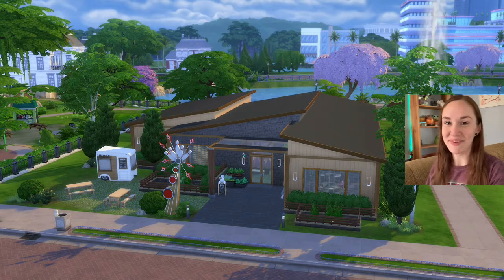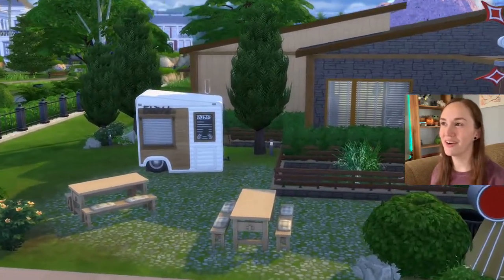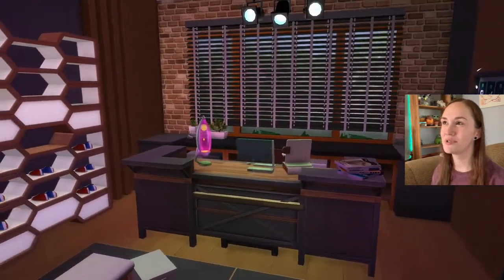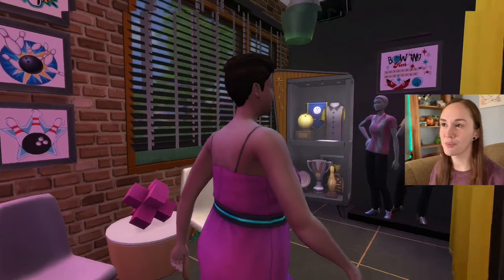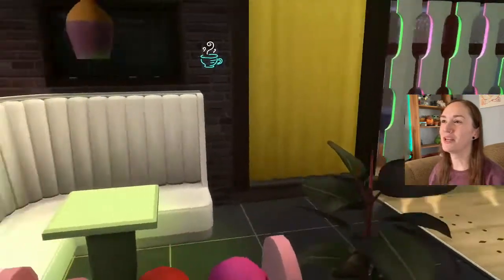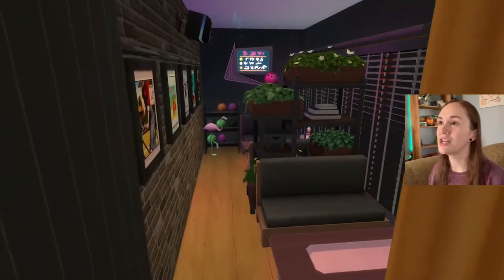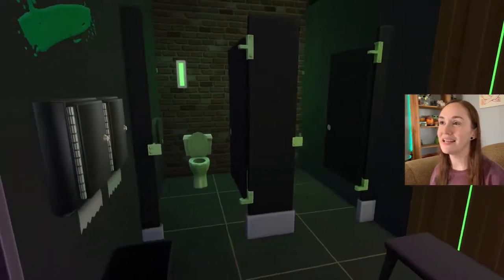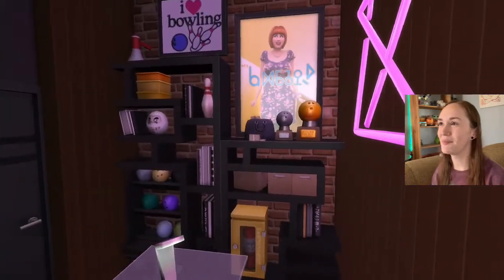I built this bowling alley with my friend in The Sims 4!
Hello again everyone and welcome to a super short video tour of a Bowling Alley that I teamed up with AlexWanSims to build! She is absolutely incredible! Big shout out to her and her amazing interior design skills!

I have the original shell I did on my gallery page. And this version we toured is on Alex's gallery page!
Gallery ID for Alex!! **   AlexWan23   **

Gallery ID: Soltrane1
SIMstagram: freckledsimmer